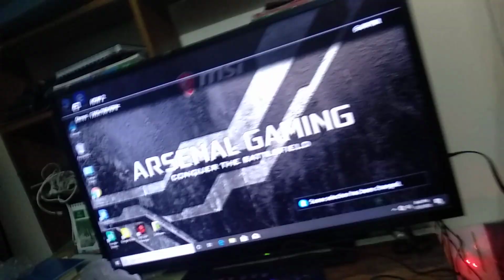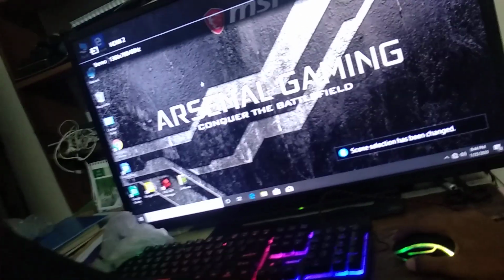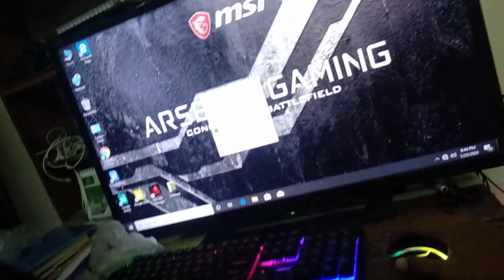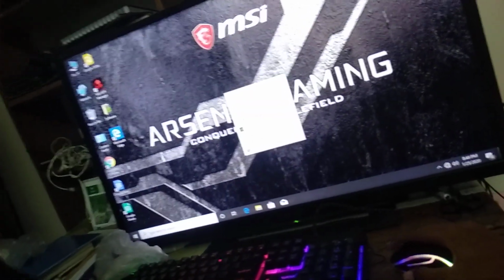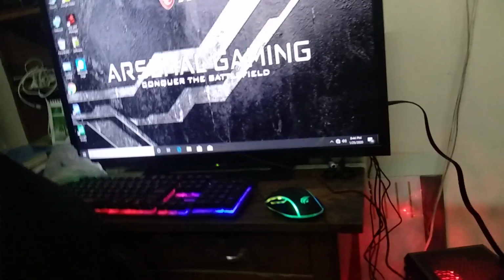CPU to Sony TV No signal using HDMI cable problem fix on 2020